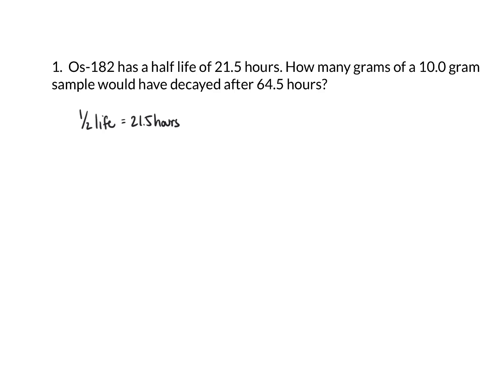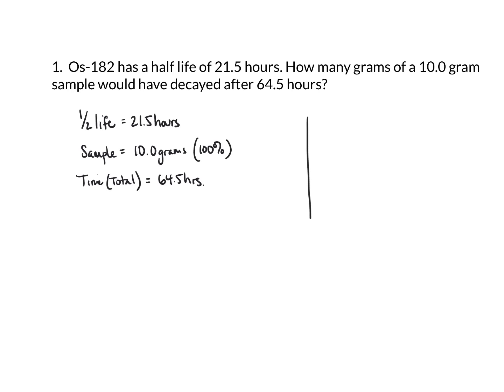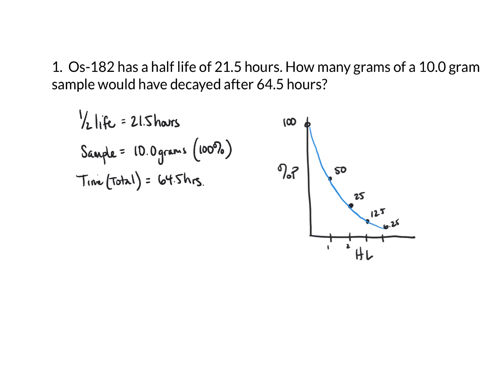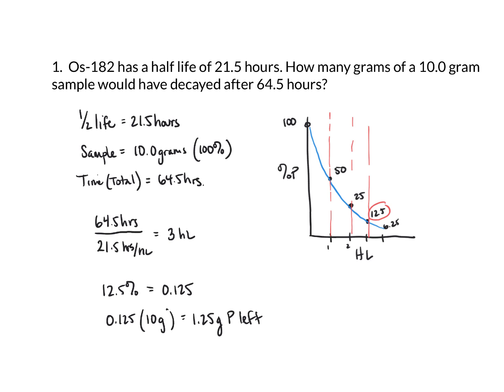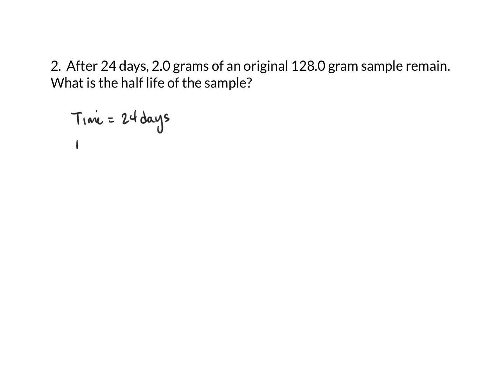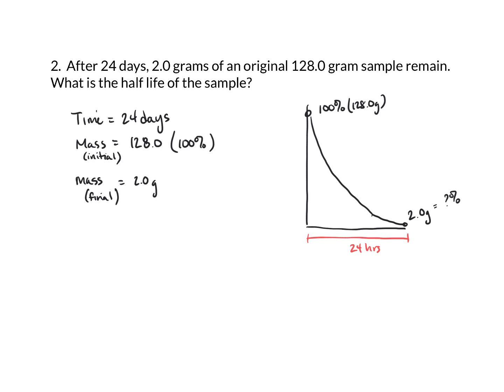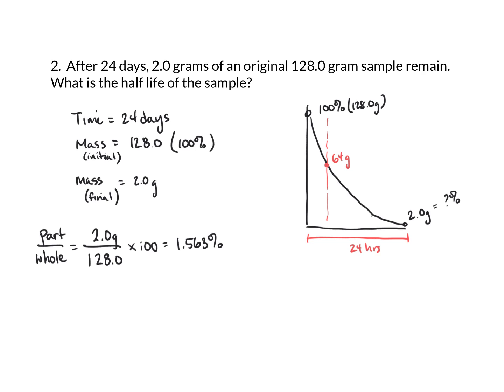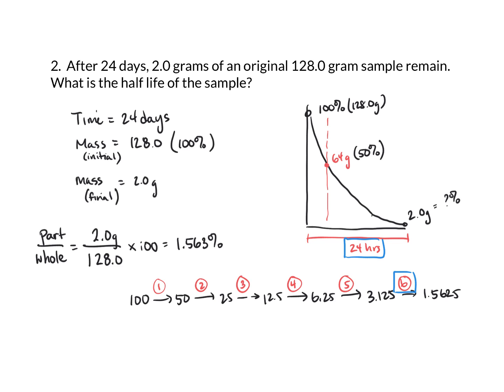Half life Calculations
This video provides you with how to solve to common half life problems.